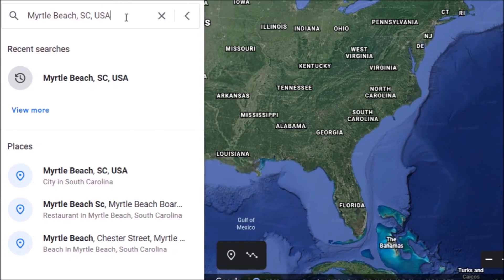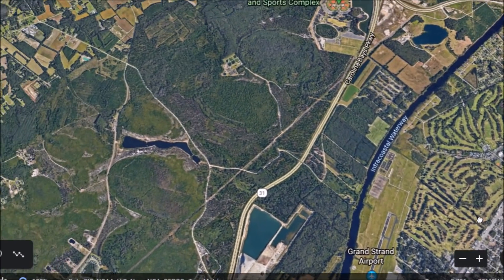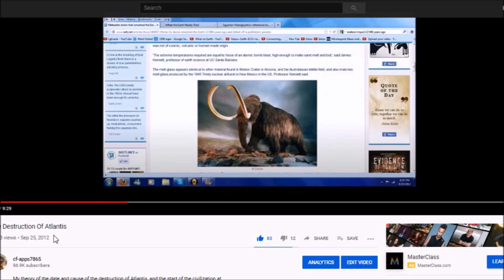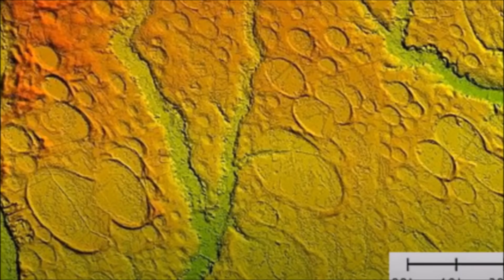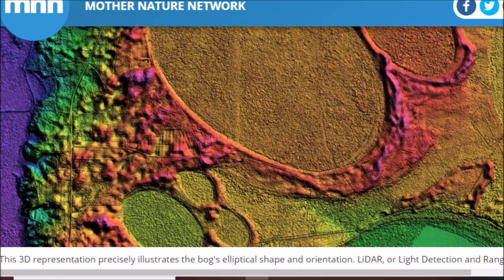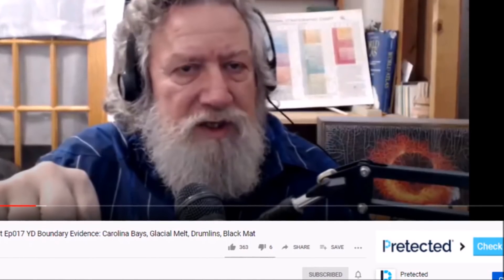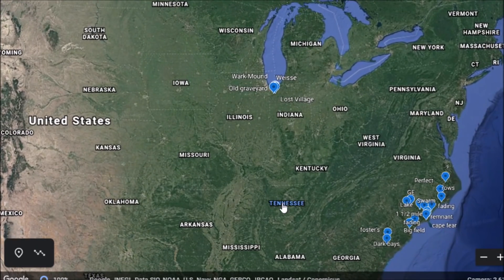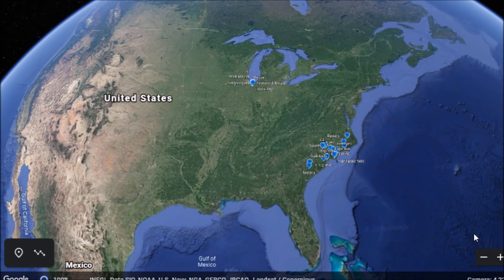The Huge Mystery Of The Carolina Bays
I go exploring the Carolina Bays on Google Earth and talk about what is one of the greatest mysteries we have coming from ancient America.  Google Earth, LiDAR and some other people are mentioned including Antonio Zamora.